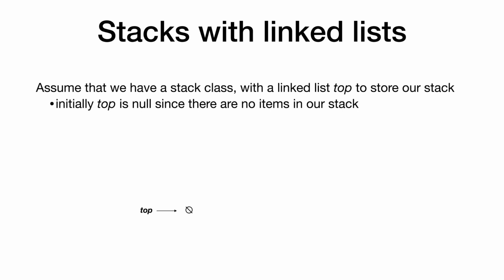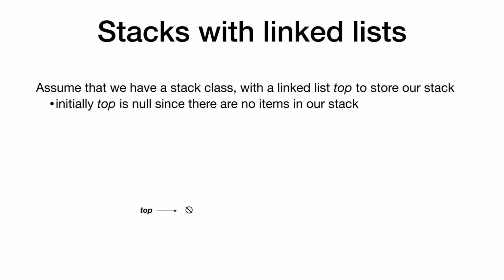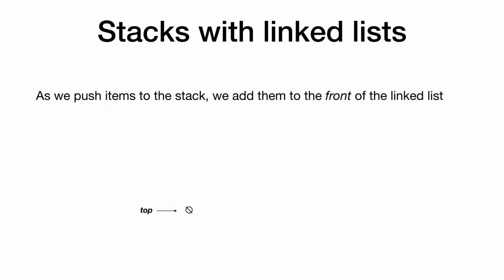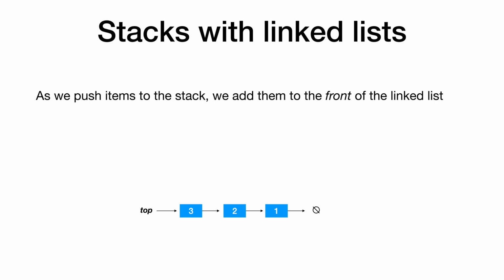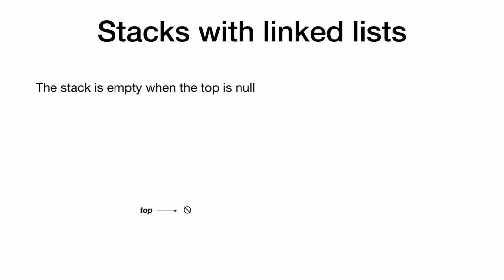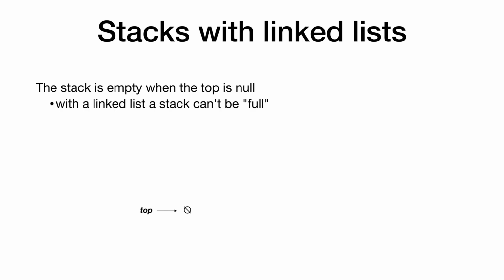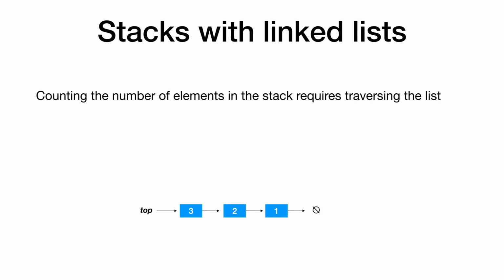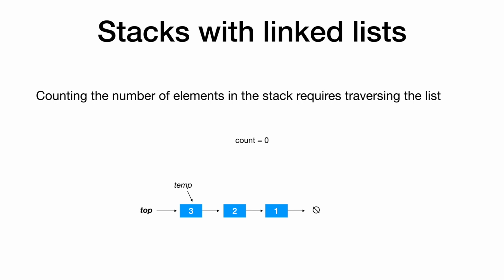Stacks & Queues -- Stacks with Linked Lists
This video is about Stacks & Queues -- Stacks with Linked Lists